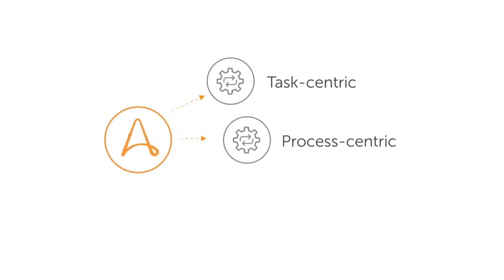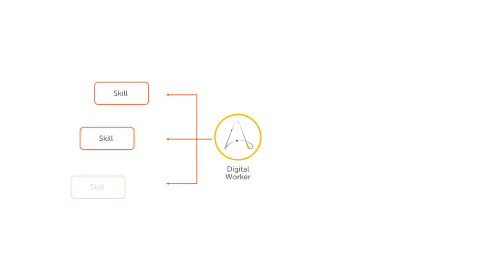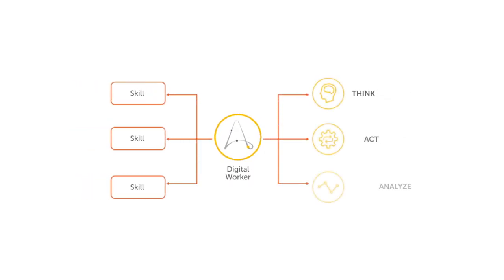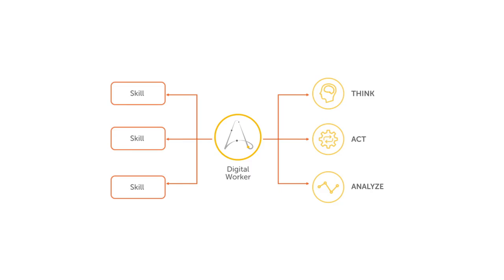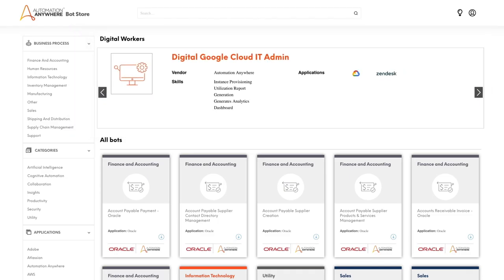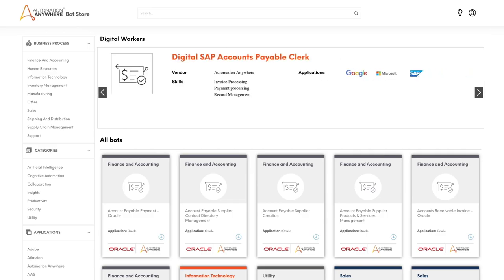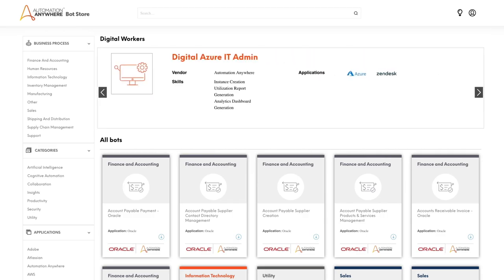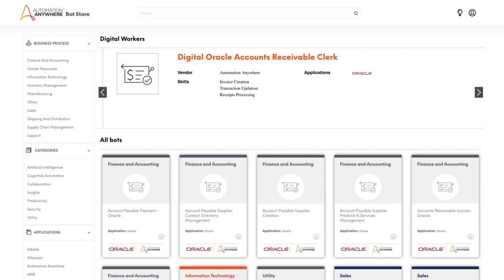DW General Short